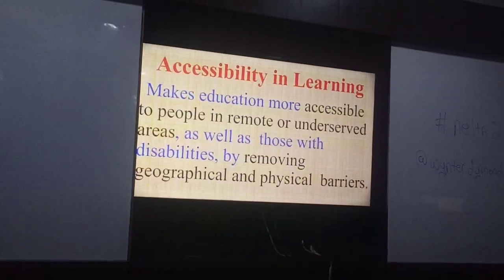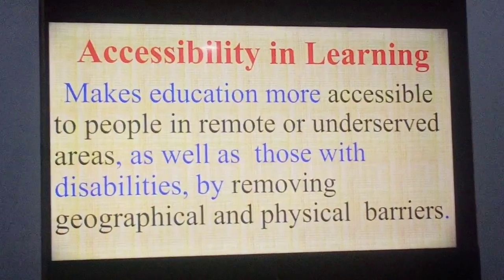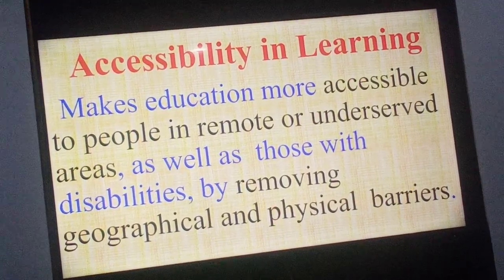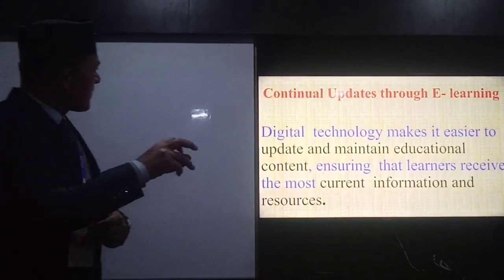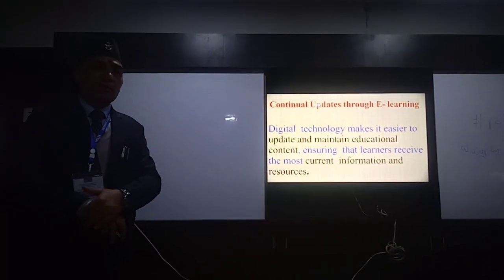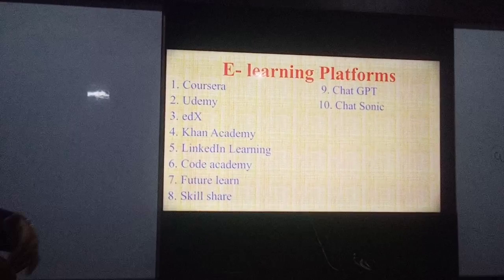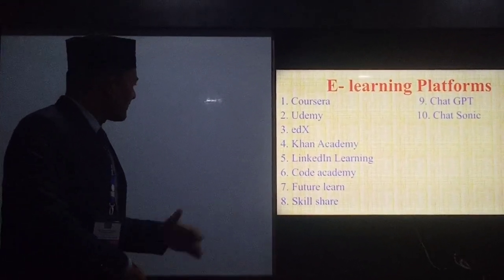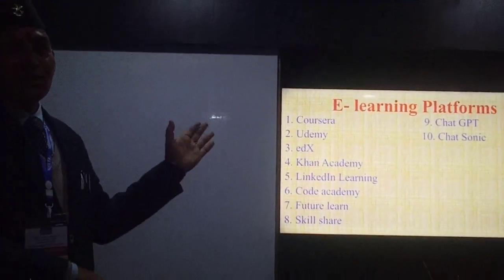Presentation of Tatka Khatri on E-learning on 27th NELTA conference # Jivan Dhakal